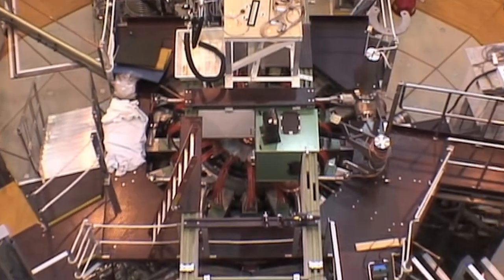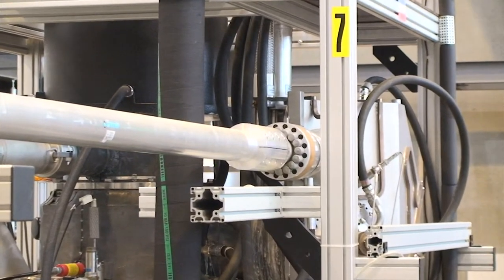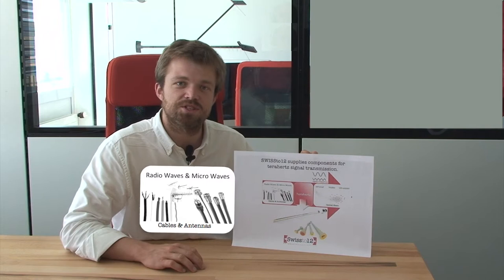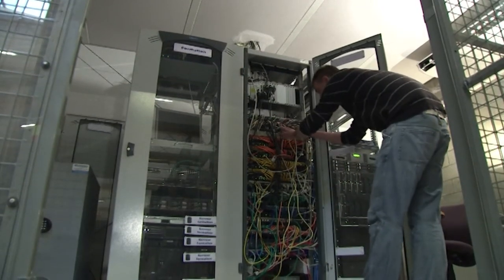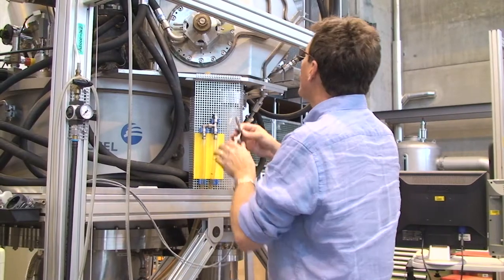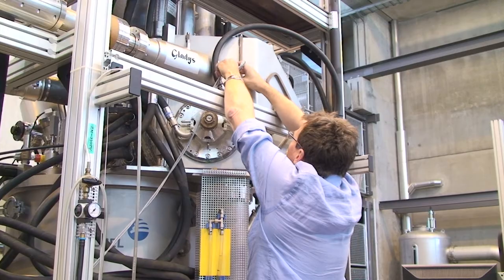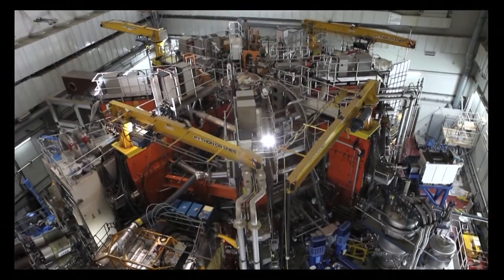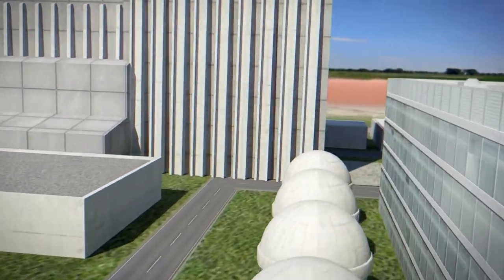Fusion spinoffs in Europe (1/4)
In this video produced by the European Commission, we visit the Swiss firm Swissto12, a spinoff company that uses knowhow from the development of ITER's high-power gyrotrons to market components for terahertz signal transmission—an area of the electromagnetic spectrum that cannot be transmitted by any conventional technology.

Another example of how fusion R&D financed by EURATOM has led to spinoff industrial applications that benefit all of society.